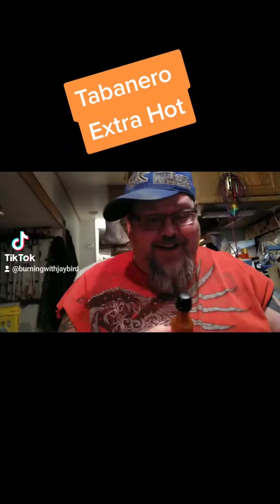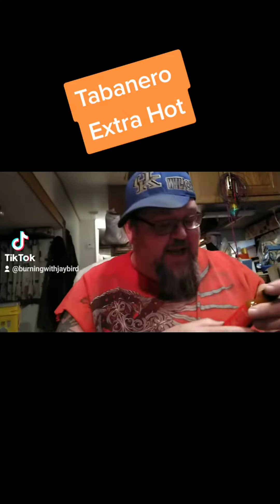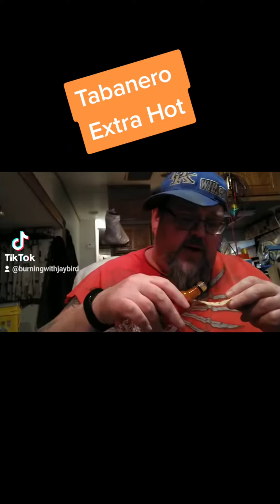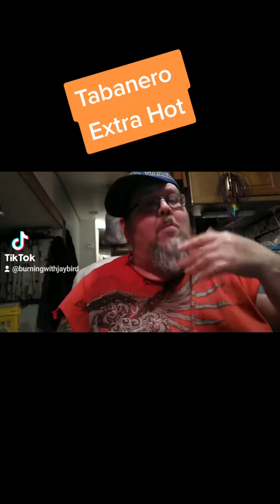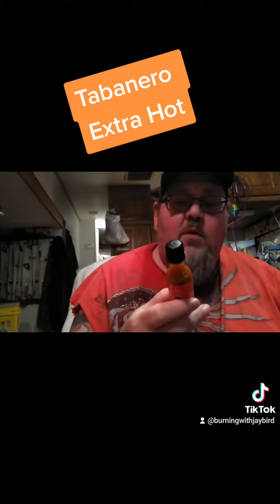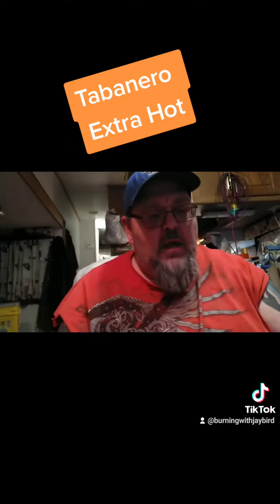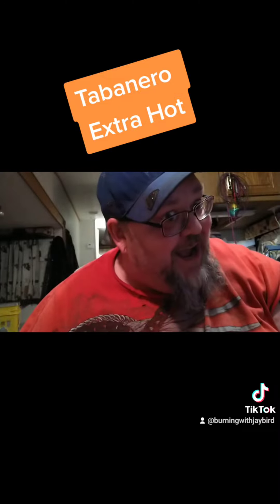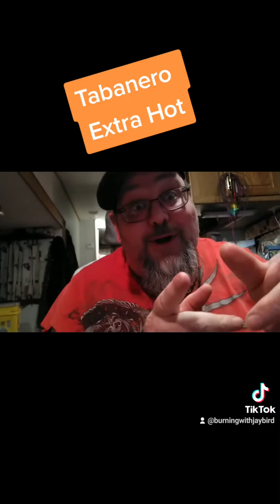Extra Hot Tabanero hot sauce